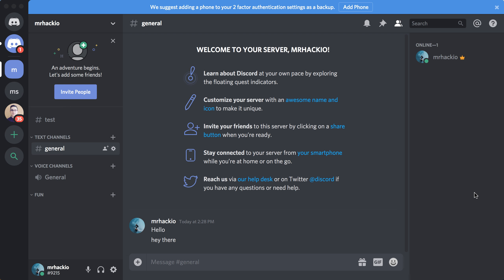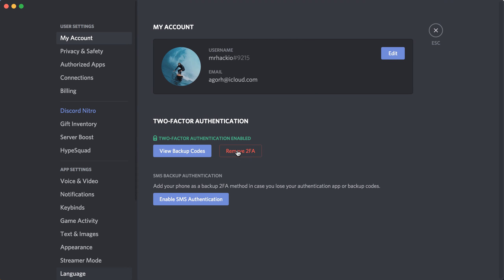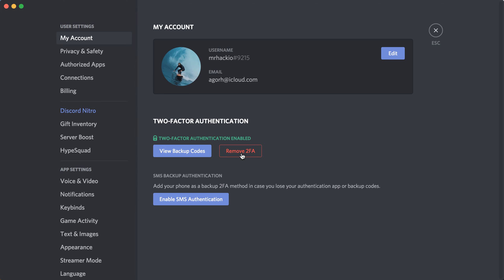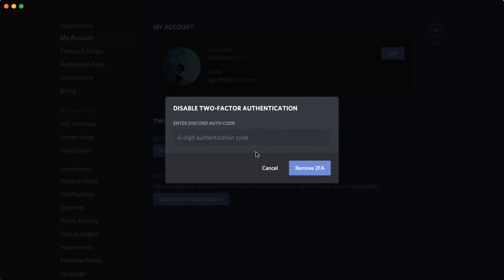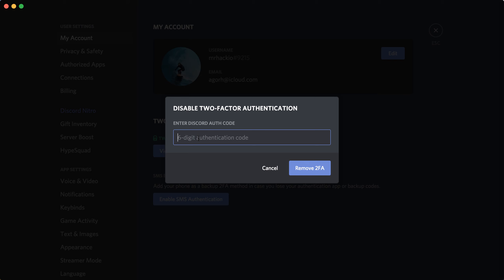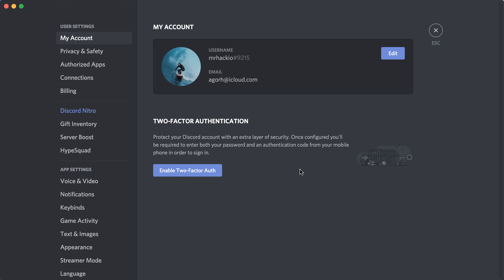How to DISABLE 2FA on DISCORD?